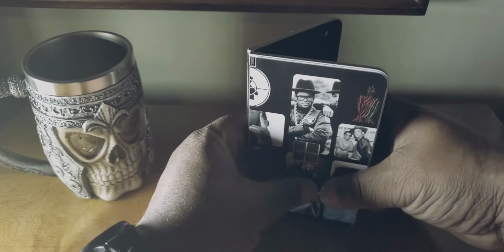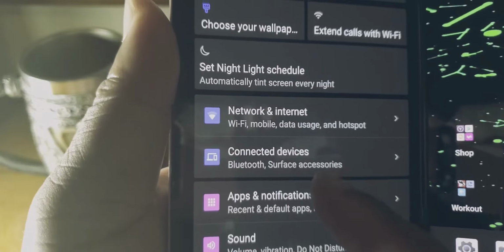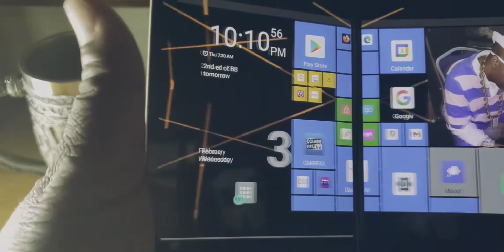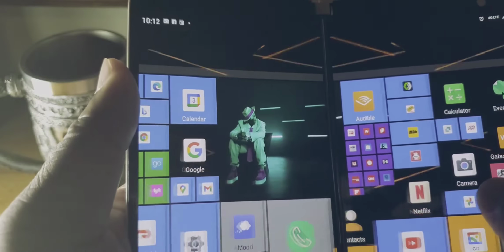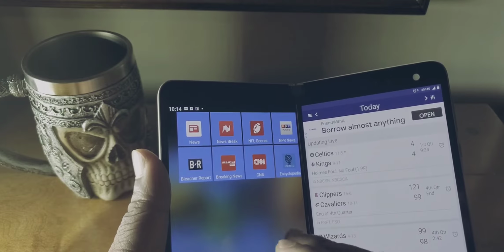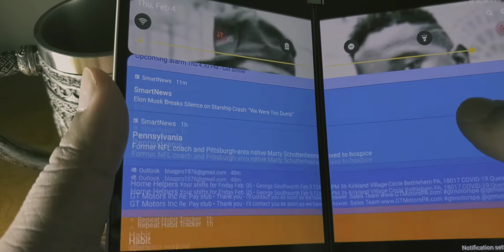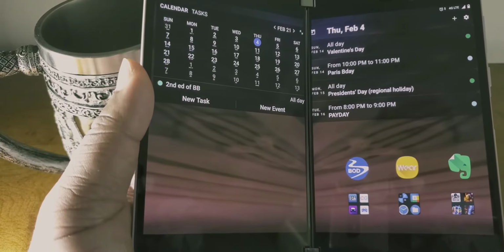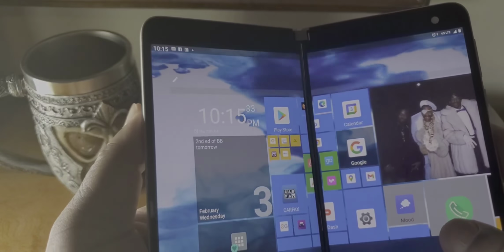creating the surface duo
make the duo stand out. create something that says you.